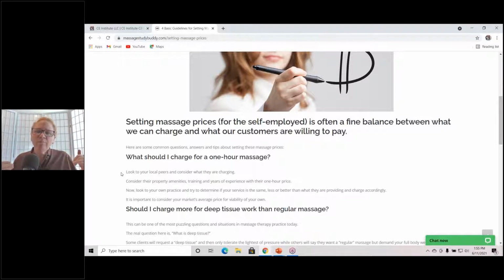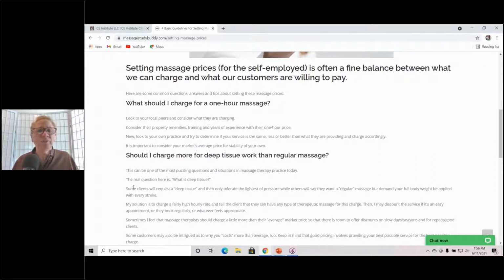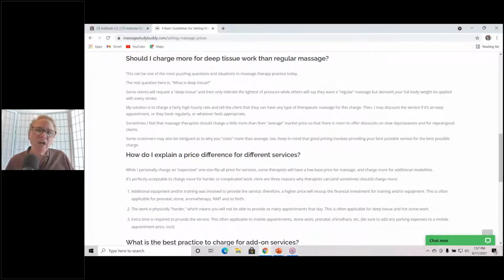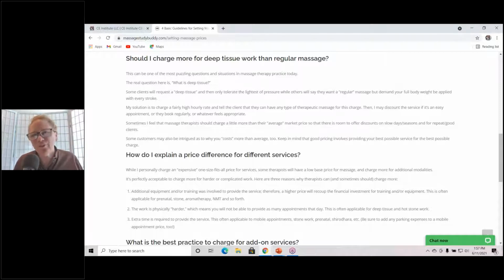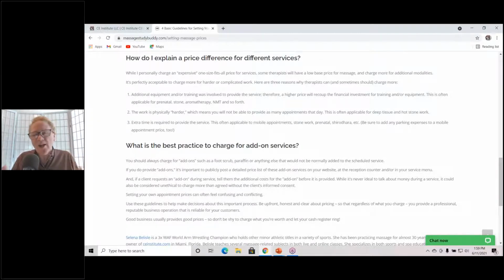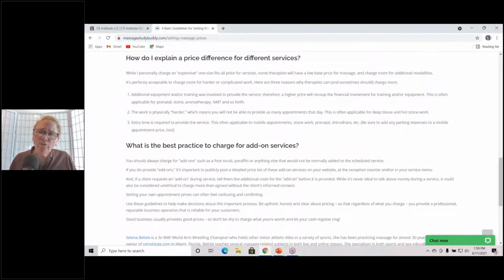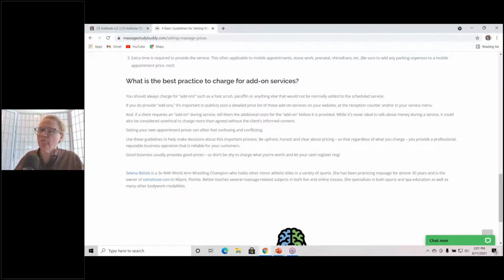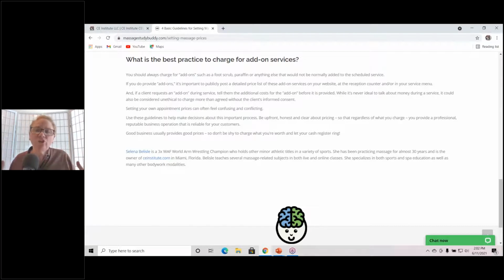A Guide to Setting Massage Therapy & Bodywork Appointment Session Prices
In this brief 10-minute video, we'll share a guide with some thoughts on how to set massage therapy or bodywork service prices.  For comprehensive massage and bodywork training, please

To review our blog about setting massage prices on Massage Study Buddy, please